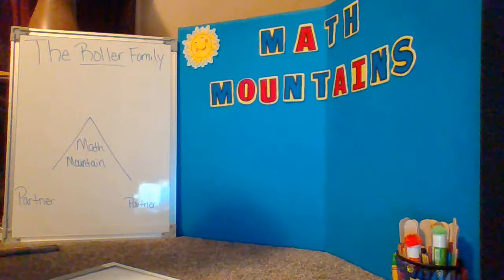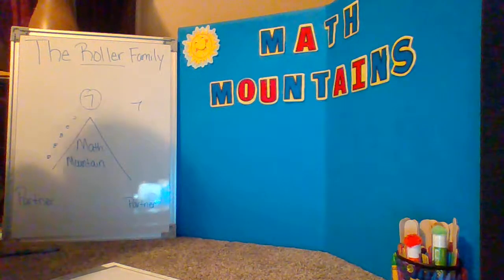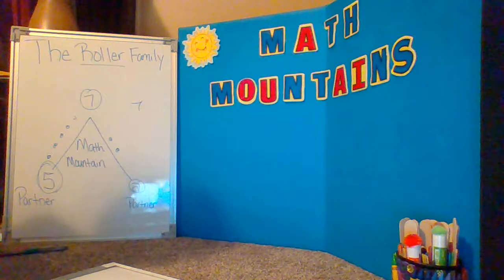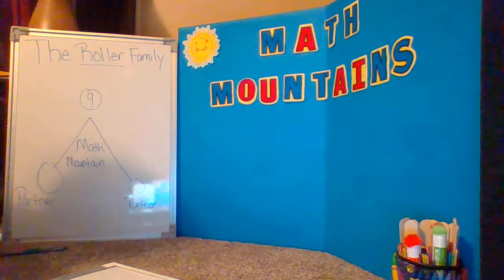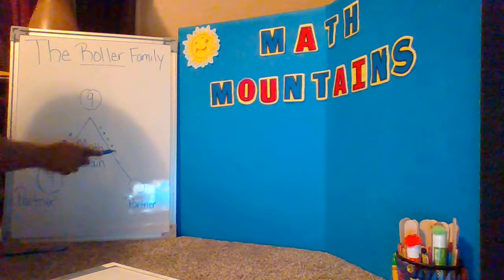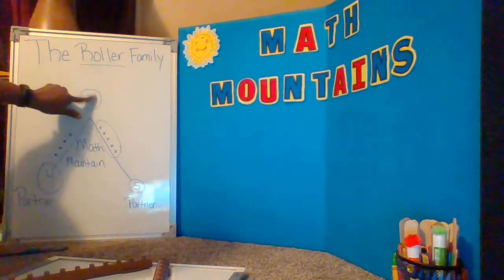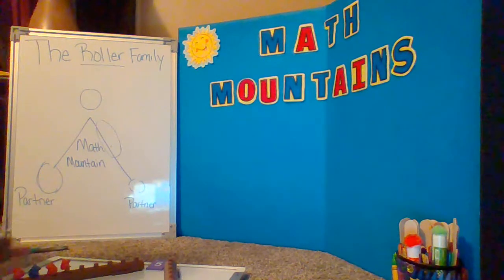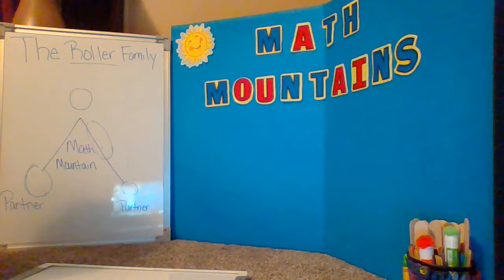Math mountain video